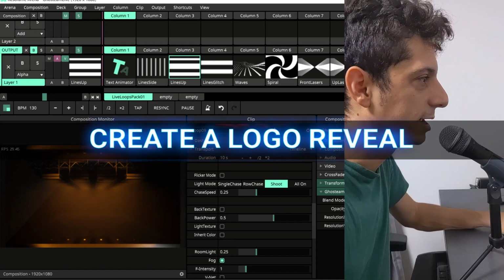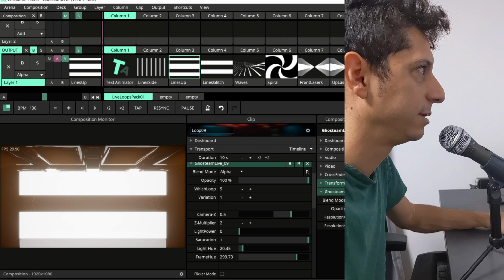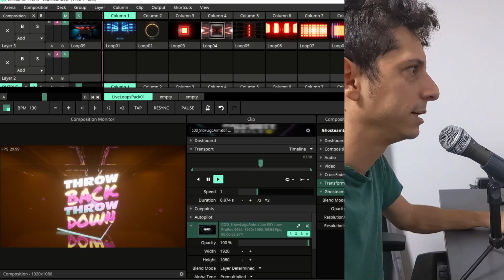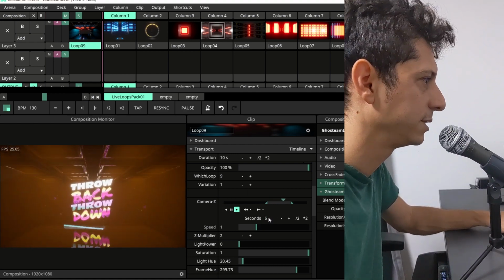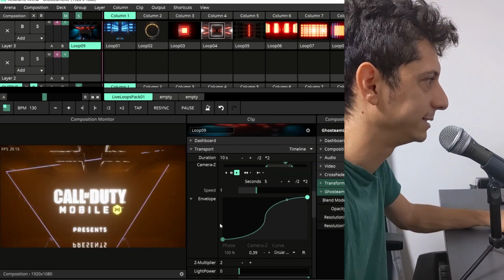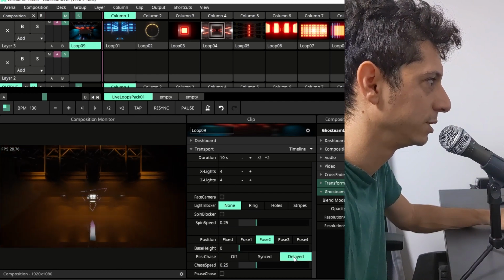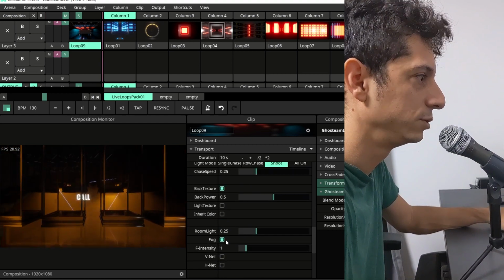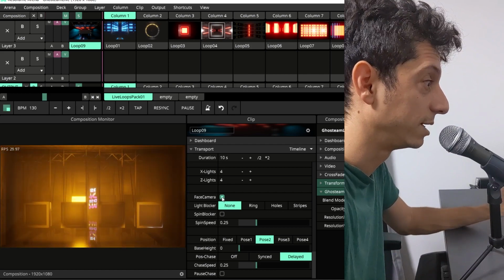Create a Logo Reveal in Realtime using Ghosteam Live | Unreal Engine x Resolume plugin by Ghosteam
Ghosteam Live | unrealengine x resolume VJ Loops Tool
vjloops Rendered Live - Fully Controlled by you!

Create an awesome logo reveal using realtime rendering in a matter of seconds using GhosteamLive.

Ghosteam Live is a revolutionary tool that brings live 3D rendering to Resolume VJ software. Visuals are being rendered in Unreal Engine & sent via Spout/OSC to Resolume.

The pack contains 10 dynamic looks, each look has separated controls that are customizable to your liking. Create tons of variations from a single look using presets & variations.

🌟 V I D E O S   &   T U T O R I A L S